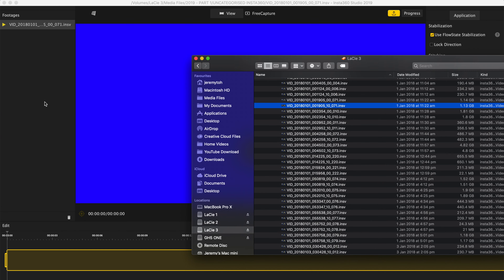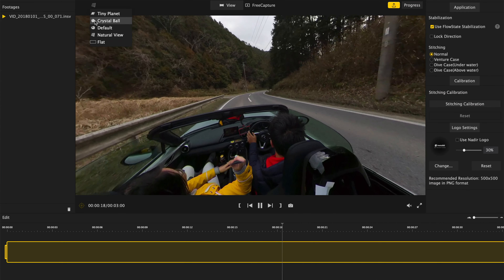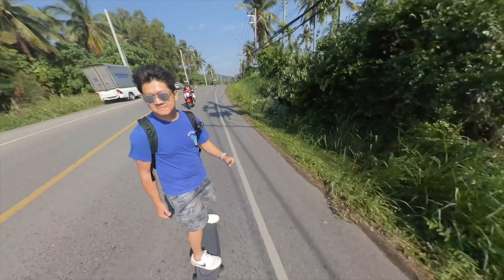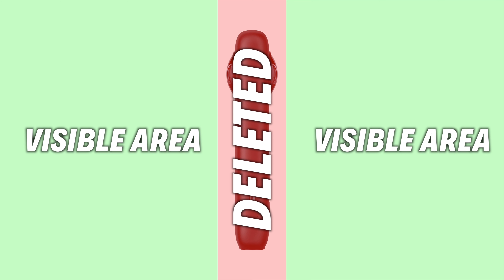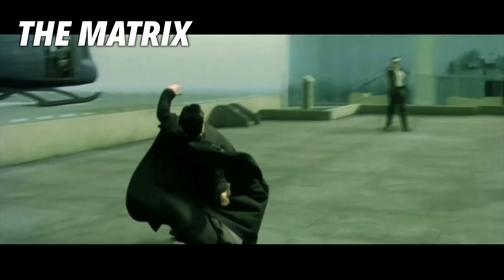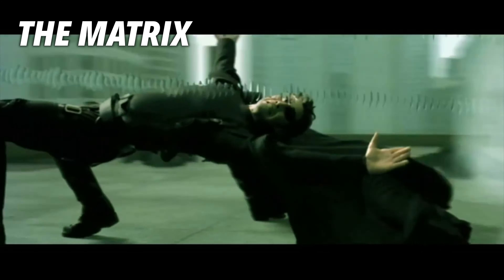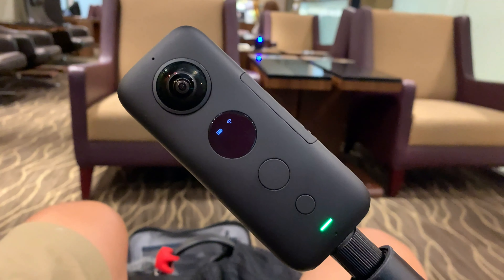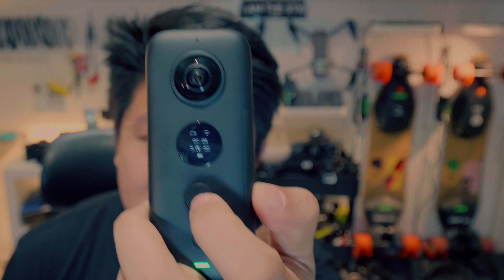Insta360 One X Review: Best Shoot and Point LATER Camera Ever!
The Insta360 One X is an ultra versatile shooter that every traveller should have in their bag. We have spent 3 Months with this camera, and it has provided with so many tremendous footage, ones you typically have to shoot with a film crew. Forward Tracking Shots, Backward Tracking Shots, Overhead shots, it's all too easy with a press of a button on the Insta360 One X. There's also extra features like Tiny Planet and Bullet Time effect that helps keep storytelling interesting. Here is our 3 months review of the incredible compact 360 camera.

Unfortunately there are also some criticism, but I think it will all be for the betterment of creating a better 360 Camera. Please check out the video to find out what they are.